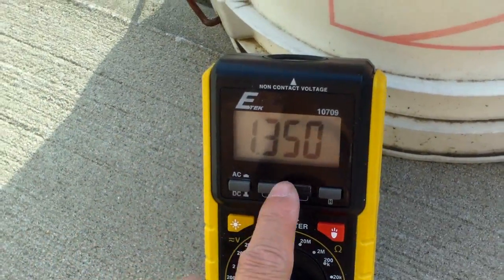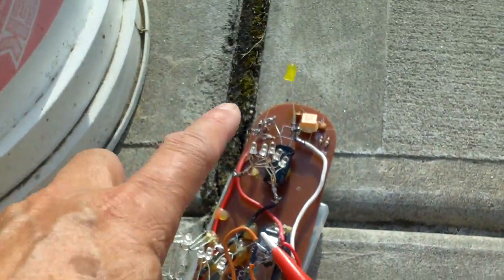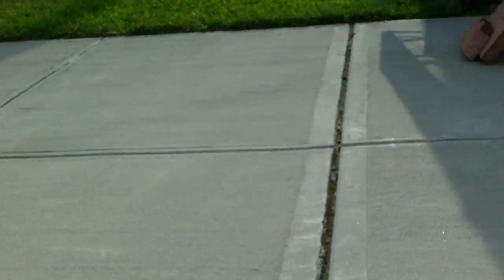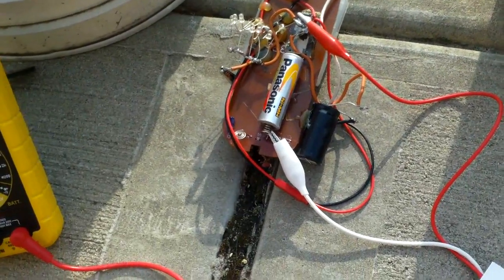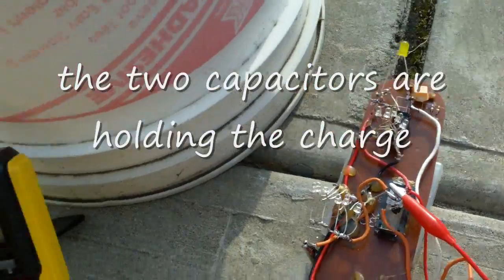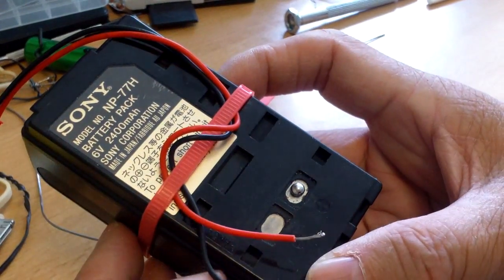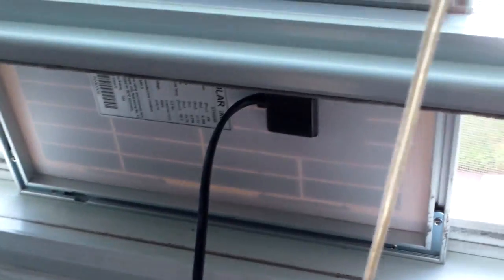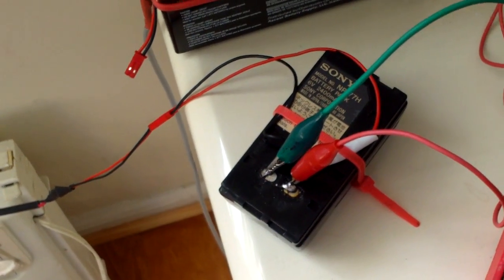More testing of the LED charger and re purposing a 6v NC battery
DO THIS AT YOUR OWN RISK. This is not a tutuorial, just my personal experience  in making the solar LED charger and repurposing a battery for other uses.

The LED solar charger is working , at times slowly and other times reasonably fast. I'm testing it with different voltage LEDs and capacitors. Like most people, I'm surprised it even worked at all.  In the second clip, I made an old NC battery solar rechargeable. I had ordered a bread board with a USB power supply input so I thought I would use an old 6 volt NC battery for this purpose.
I have made the NC battery solar rechargeable by adding a diode and easy connect cables. The connections to the battery can be tricky, since applying heat to the battery terminals can cause it to catch fire or explode, so be warned.